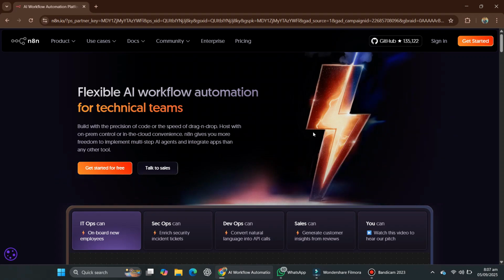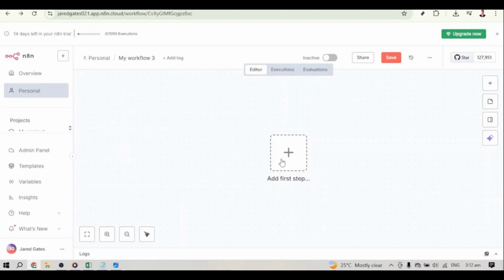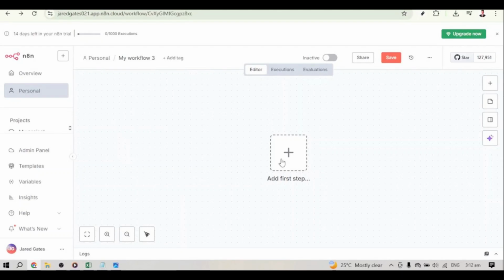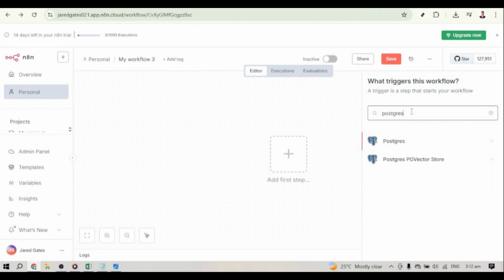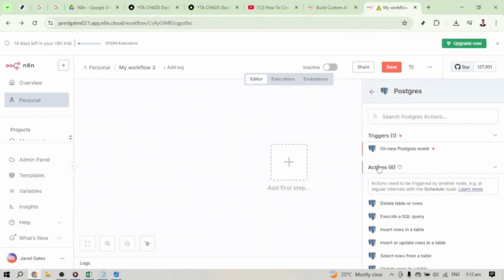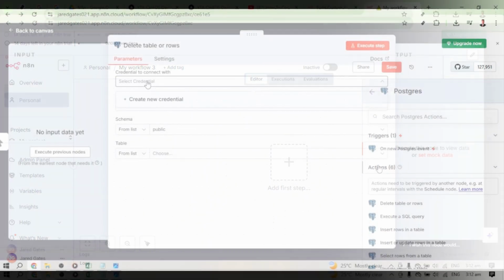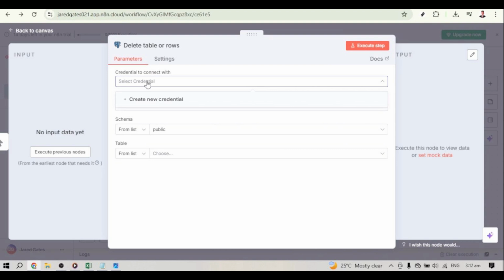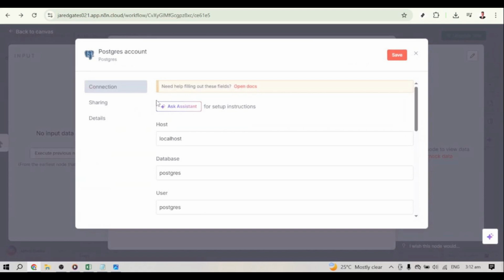How To Connect Postgres To N8n (Step By Step)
How To Connect Postgres To N8n
This step by step tutorial shows you how to connect Postgres to n8n and automate database workflows without needing complex coding. Postgres is one of the most widely used relational databases, and by integrating it with n8n, you can easily query data, insert new records, update tables, and trigger actions whenever changes happen in your database. With this setup, you can connect Postgres to other tools like Google Sheets, Slack, or even APIs to create powerful automations that keep your data flowing seamlessly. This is especially useful for developers, analysts, and business owners who want to manage large amounts of data efficiently while saving time. I’ll guide you through connecting your Postgres credentials to n8n securely, building workflows, and testing them to make sure everything runs smoothly. By the end, you’ll have a complete working integration between Postgres and n8n.